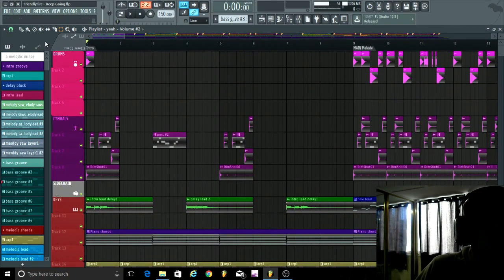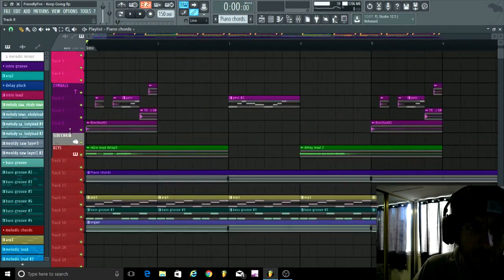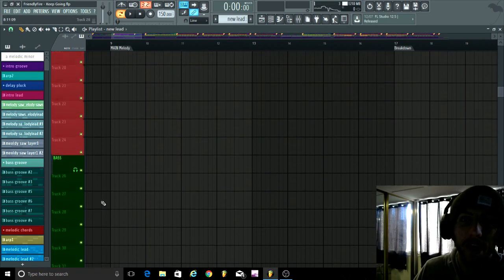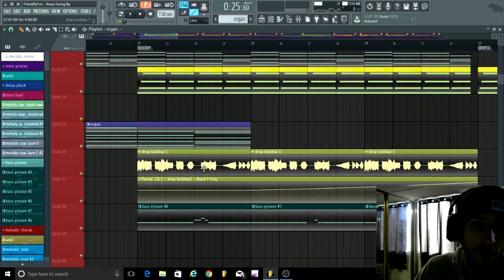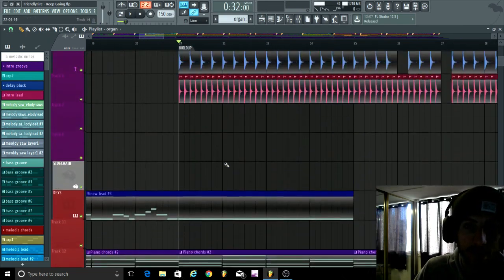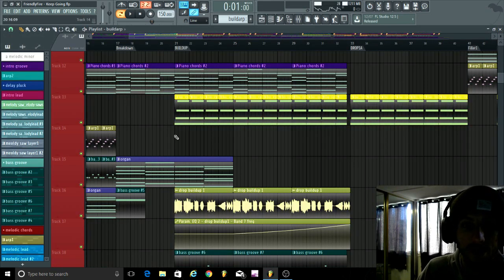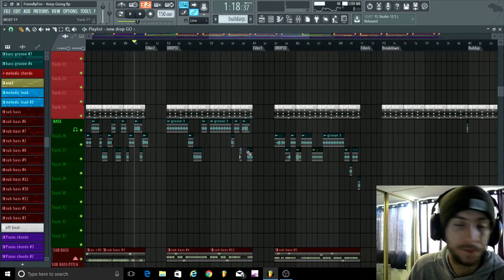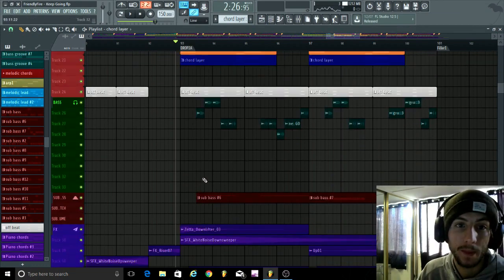Modern Dubstep - Breakdown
```````````````````READ DESC``````````````````````````

A breakdown of my newest track. I classify this as modern dubstep. I know alot of people are interested in making this so this breakdown should help you.

Give the track a like and re-post if you can !